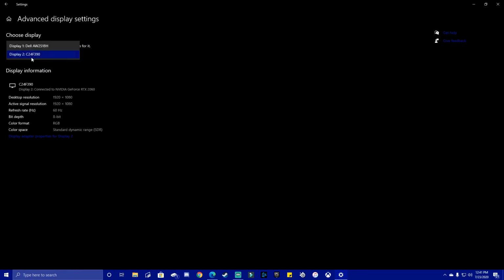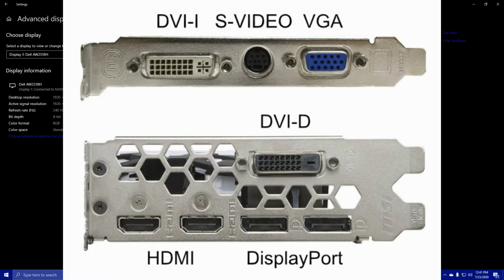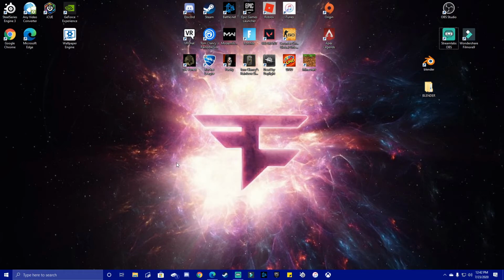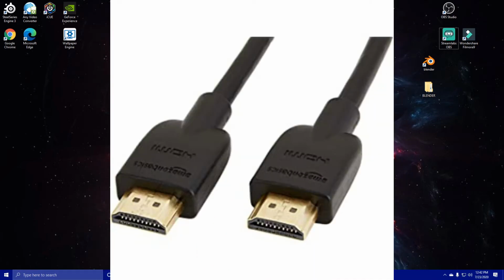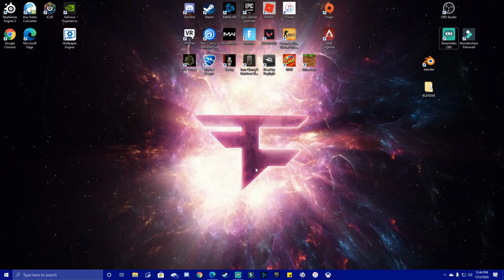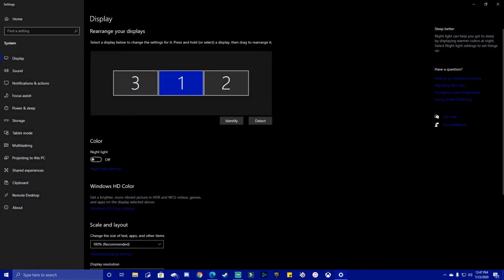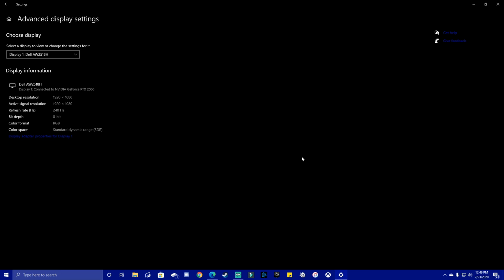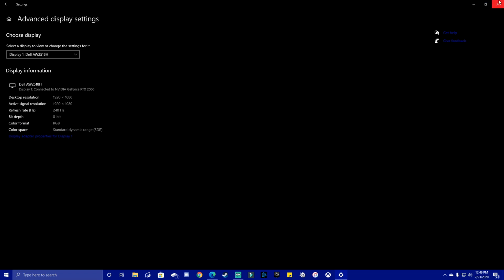How to fix under 240 HZ or frames on a 240 HZ monitor (Display Port)